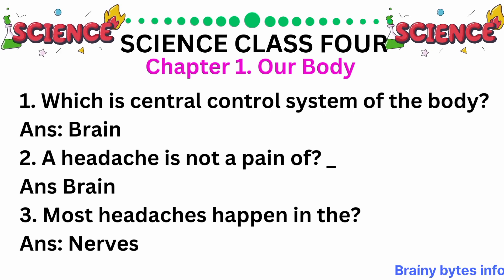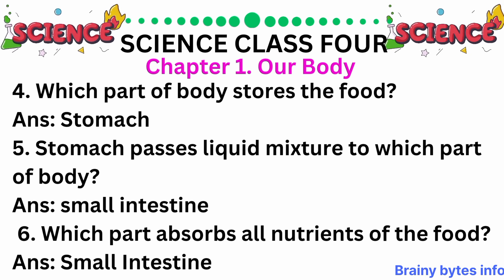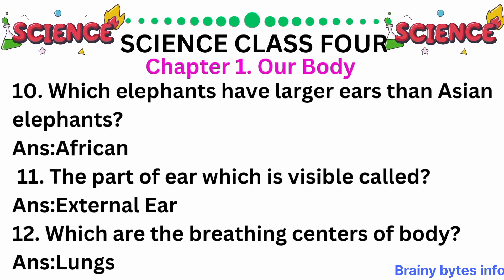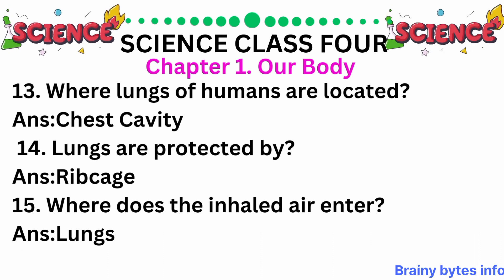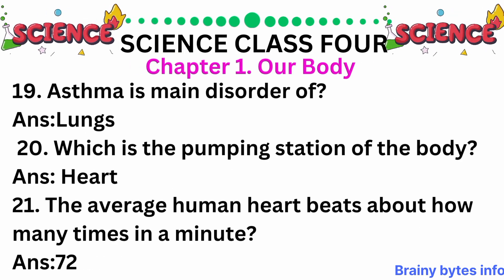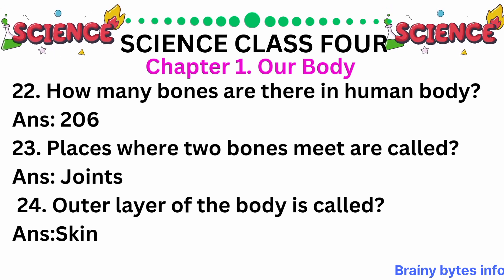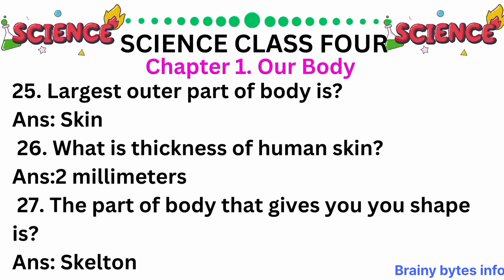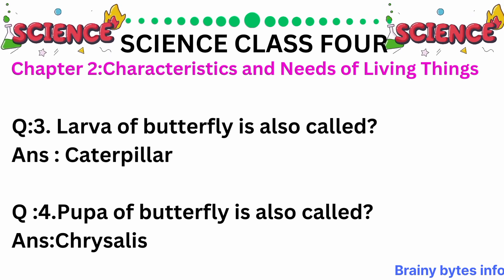SST/HST BPS 16 complete syllabus science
Join us on a captivating journey through the realms of general knowledge quizzes. From history to science, pop culture to geography, challenge your intellect with intriguing questions that will spark your curiosity and broaden your understanding of the world. Get ready to test your smarts and embark on a fun-filled quest for knowledge – because learning is an adventure!"
# studies
pakistan mcqs
general knowledge quiz
general knowledge